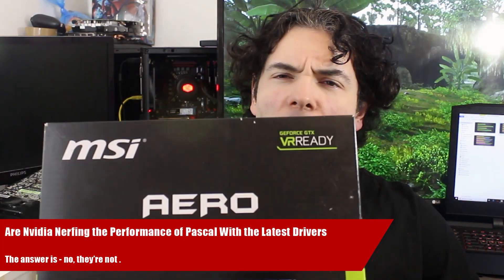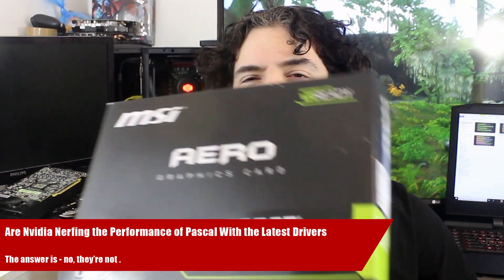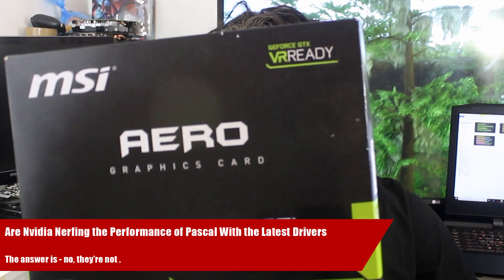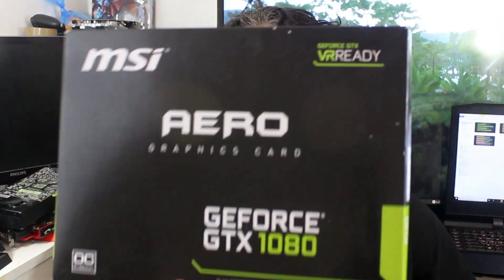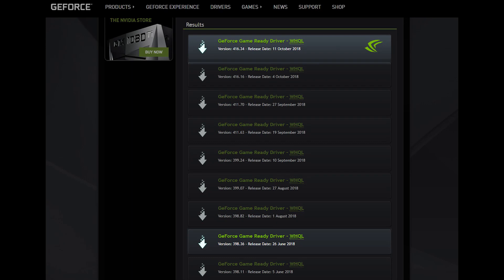Are Nvidia Nerfing GeForce 10 Pascal Through Driver Updates? No, They Are Not | Benchmarks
There's currently a few conspiracy theories going about the internets that Nvidia will / are nerfing pascal and cards such as the gtx 1080 and 1060 now they have finally launched the geforce 20 / turing cards.

In this video we investigate this and run a series of benchmarks with both a gtx 1060 and a geforcve gtx 1080 to demonstrate that this doesn't have any merit and likely is the result of spectre or meltdown patches and nothing to do with nvidia.